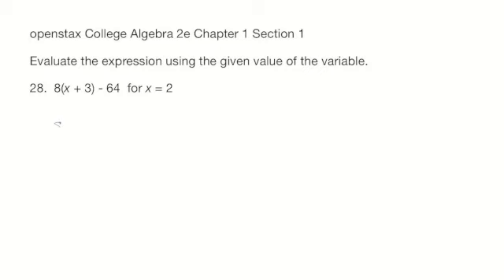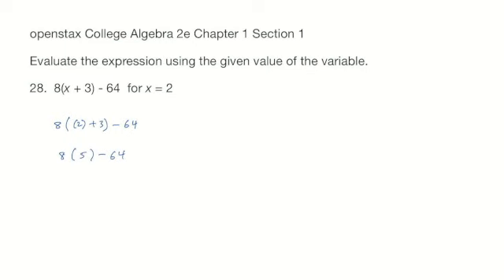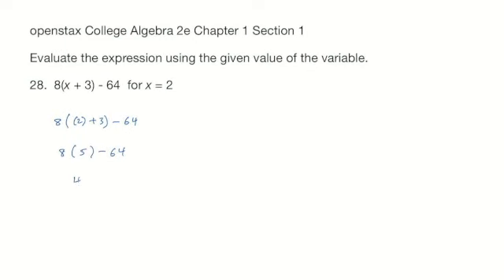Problem 28 from Section 1.1 of College Algebra 2e by OpenStax - Evaluate the expression using the ..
Evaluate the expression using the given value of the variable.
28.  8(x + 3) - 64